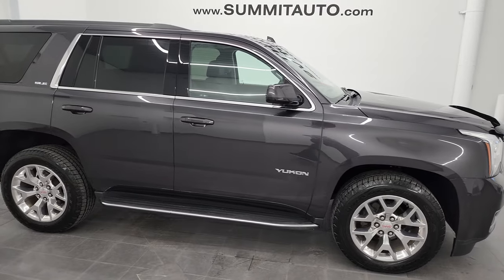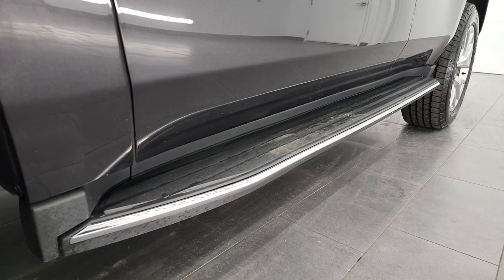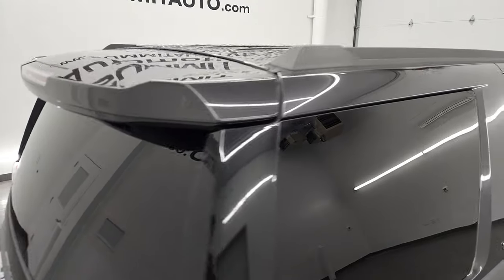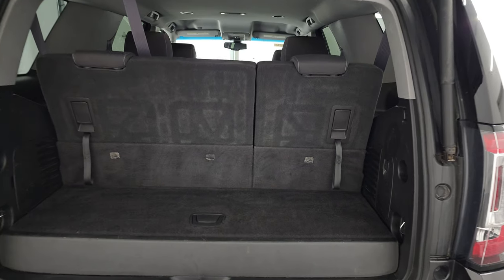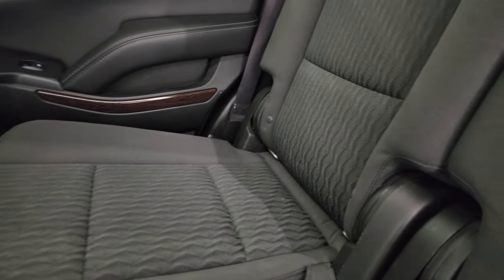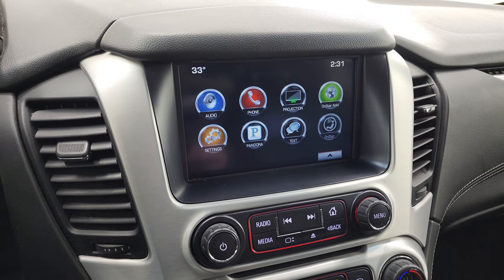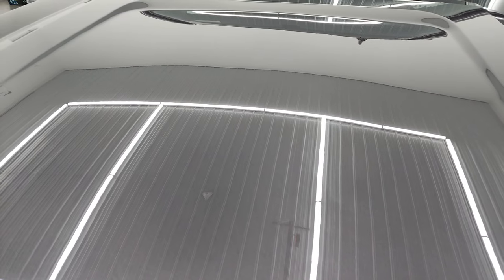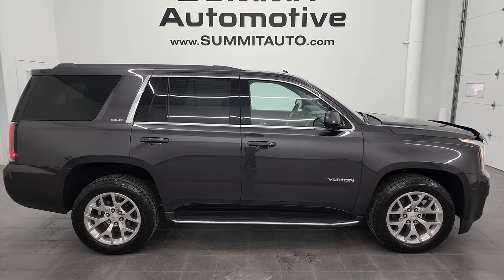2016 GMC YUKON SLE 8 PASSENGER IRIDIUM METALLIC 4K WALKAROUND 13284Z SOLD!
This 2016 GMC YUKON SLE 8 PASSENGER IN IRIDIUM METALLIC FOR SALE IN FOND DU LAC OSHKOSH WISCONSIN 54935 is the vehicle we did walk around review of today.

Thank you for checking out this video of this 2016 GMC YUKON SLE 8 PASSENGER IN IRIDIUM METALLIC FOR SALE IN FOND DU LAC OSHKOSH WISCONSIN 54935

STOCK: 13284Z
PRICE: $36,991
MILES: 64,330
MAKE: GMC
MODEL: YUKON
VIN: 1GKS2AKC0GR482091
LOCATION: FOND DU LAC OSHKOSH WISCONSIN, 54937 TRUCKS ON 41

CLEAN TITLE HISTORY! CLEAN CARFAX! 5.3 Liter V8 Ecotec3 Engine, 355 Horsepower, SLE1 Package 3SA SLE, 6 Speed Automatic Transmission with Optional Manual Tap Shift, Turn Dial 4x4 Four Wheel Drive 4WD, Reverse Backup Camera Rearview Camera, Onstar System, Dual Power Seats, Non Smoker, Black Ebony Cloth Seats, Bucket Seats, 2nd Row Bench Seating, 3rd Row Seats Bench Seating, Eight Passenger 8, Fold Flat Third Row Seats, Towing Package with Receiver Trailer Hitch and Trailer Wiring Tow Package, Stabilitrak Traction Control, 3.08 Gears with Automatic Locking Differential Limited Slip Differential, Sailun 275/55 R20 Tires, Polished Aluminum Rims Premium Wheels, Four Wheel Disc Brakes, Factory Running Boards, Bug Shield, Fog Lights, LED Running Lights, Projector Lamp Headlights, Roof Rack Rails, Sonar with Front and Rear Bumper Sensors, Easy Fuel Capless Fuel Fill, Chrome Trimmed Grill, Chevy MyLink Touchscreen Radio, AM / FM Radio Tuner, Sirius/XM Satellite Radio Capabilities Sirius / XM, CD Player, Bose Premium Audio Sound System, Bluetooth, Hands-Free Phone Controls Blue Tooth, Android Auto Compatible, Apple Car Play Compatible, Auxiliary MP3 Jack Portable Audio Connection, USB Jack Portable Audio Connection, Keyless Entry with Factory Remote Start, Manual Raise Rear Gate with Manual Raise Glass, Rear Window Defroster, Adjustable Height Seatbelts, Driver and Passenger Front Air Bags, L.A.T.C.H. Child Safety System, Side Curtain Air Bags SRS Safety Restraint System, 2nd Row Power Windows, Multi-Function Steering Wheel Controls, Homelink System with Three Programmable Buttons for Garage Doors, Lighting Systems & Security Systems, Compass, Outside Temperature Display and Mileage Display, Dual Multi-Zone Climate Control , Fold Down Rear Seats, Power Adjustable Pedals, Woodgrain Dash And Door Trim, Air Conditioning AC, Cruise Control, Power Locks, Power Windows, Tilt Steering Wheel, Automatic Headlights Autolamp, 110V / 150W Auxiliary Power Outlet, Iridium Gray Metallic, CLEAN AUTOCHECK! Very very clean inside and out! This is one of the sharpest 2016 GMC Yukon suvs we have ever had on our lot! Make your move before this super clean 4wd is gone!

STOCK: 13284Z
PRICE: $36,991
MILES: 64,330
MAKE: GMC
MODEL: YUKON
VIN: 1GKS2AKC0GR482091